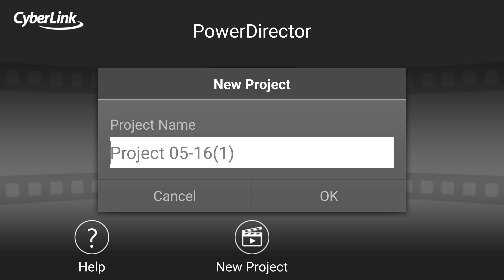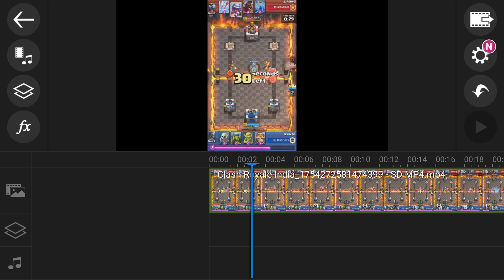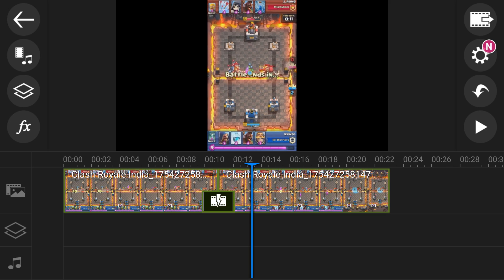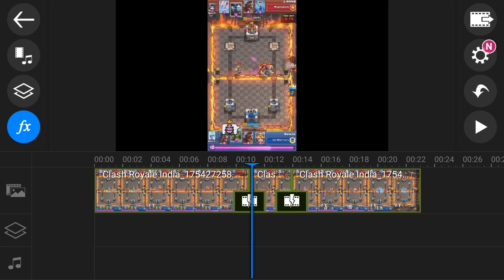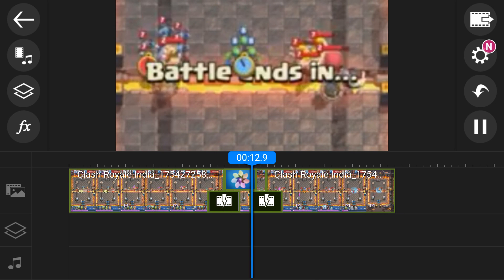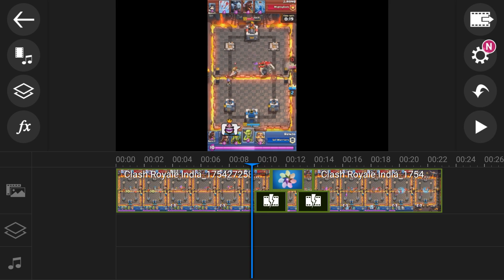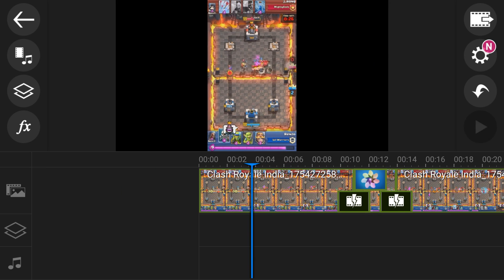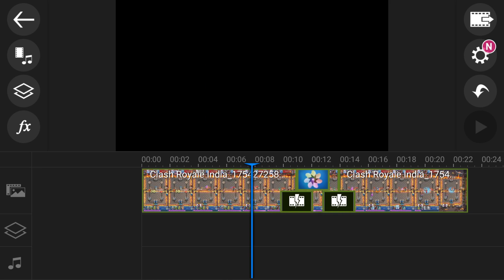How to: Zoom In Video on Android Video Editor plus PowerDirector Pro apk!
How to: Zoom In Video on Android Video Editor plus PowerDirector Pro apk! Sir Luis Here with a android tutorial on how to zoom in on videos. You can do this on your phone with a app called power director which I have the pro version for you below. Just follow the steps and you will be able to zoom in your video.

If you enjoyed leave a like and subscribe I always upload daily I make videos because I love making vids despite having a busy college life and not the best PC Thanks for Watching (:

1) Skip Ad
2)Download from Mega
3)Enjoy (:
Support by :)